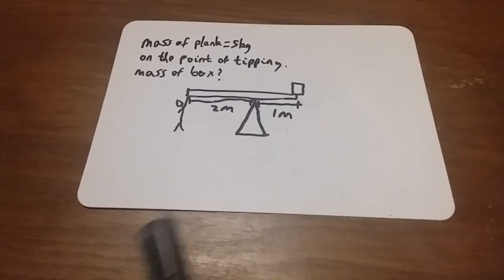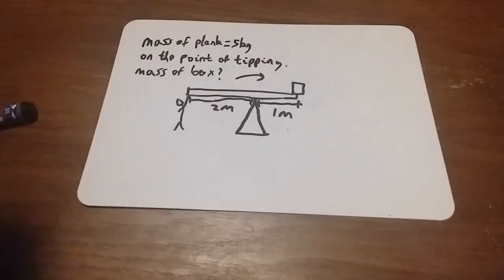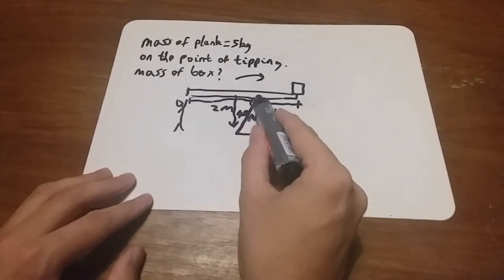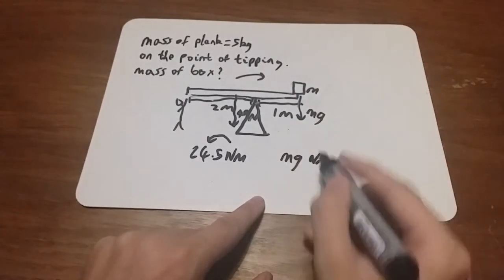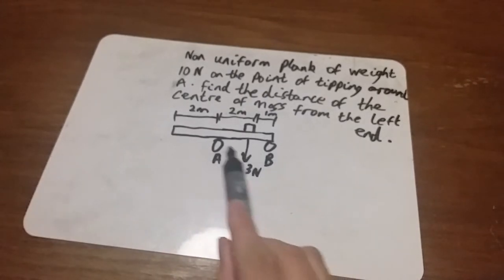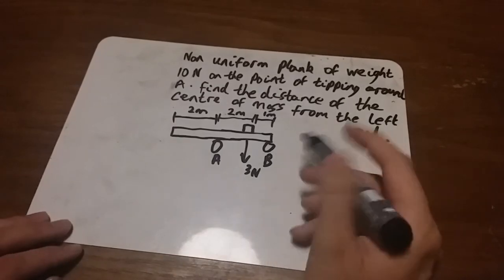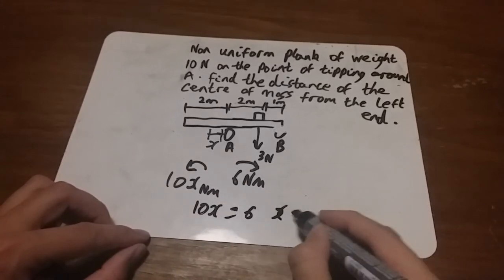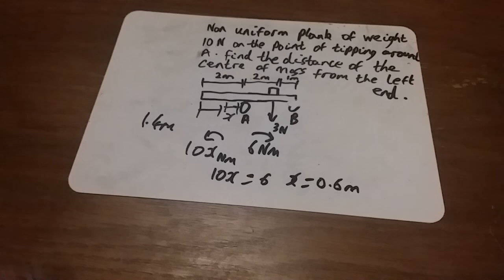Point of Tipping Questions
Part 2 of the Moments Series